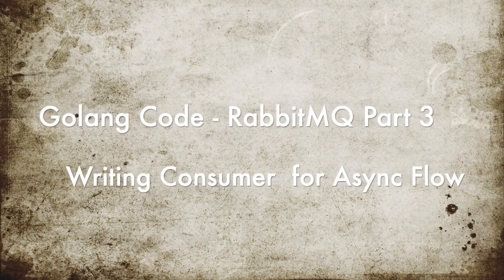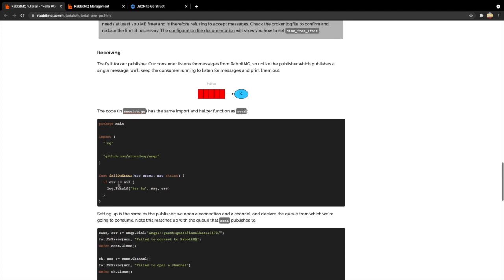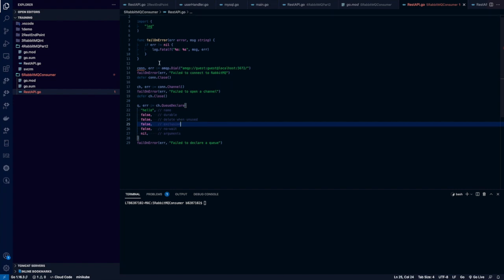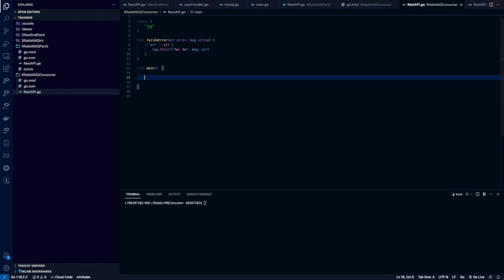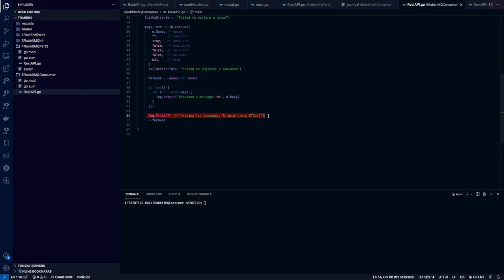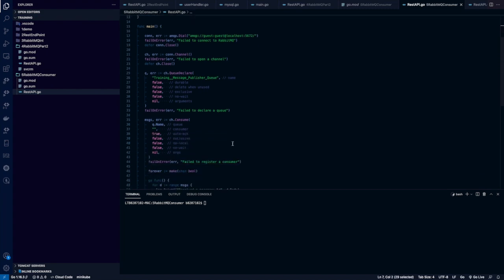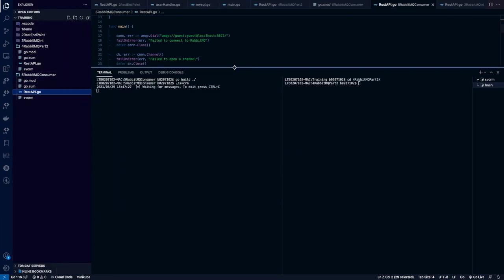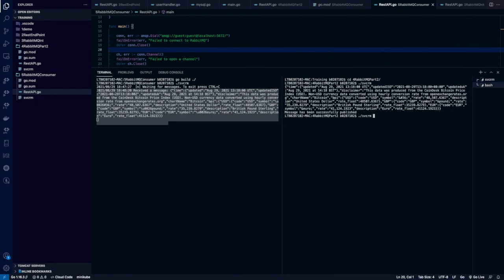Golang Code - RabbitMQ Consumer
Golang Code - RabbitMQ Consumer Part 3